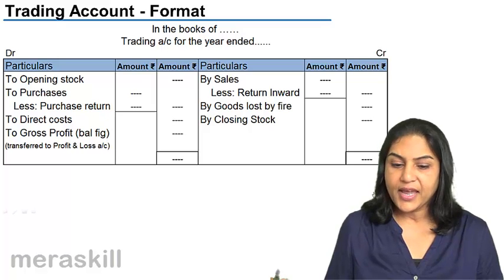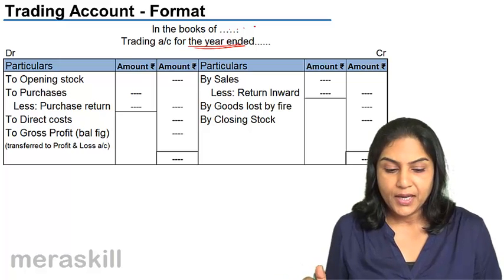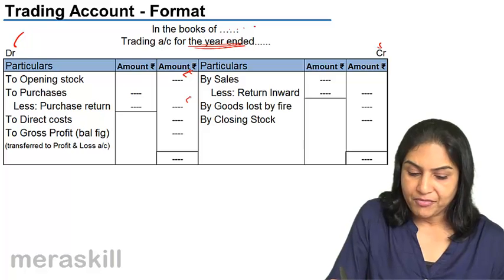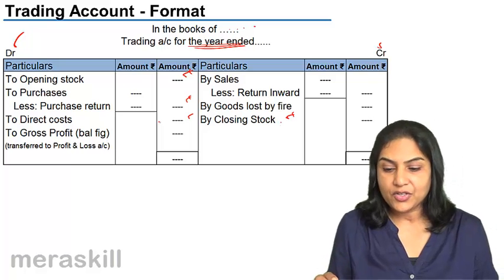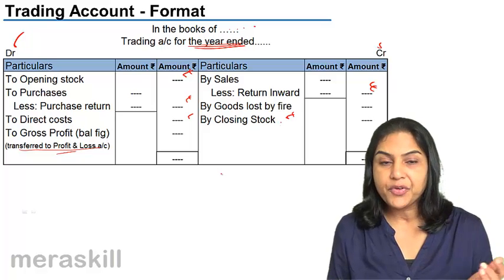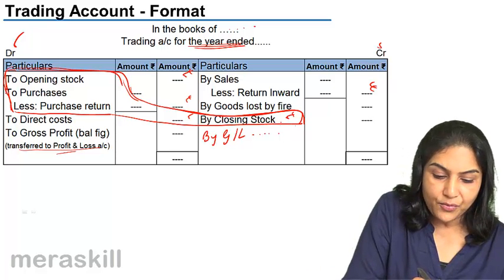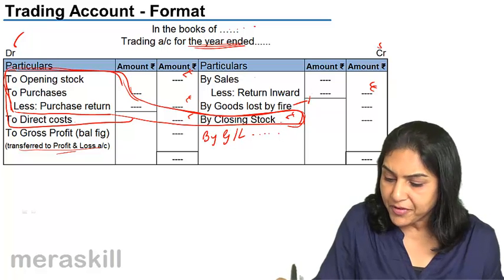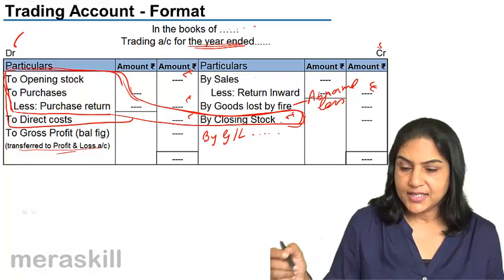What are Formats of Trading A/c | Final Accounts | CA CPT | CS & CMA Foundation | Class 11 | Class12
What are Formats of Trading A/c, Learn for Free Final Accounts, We have covered Introduction to Trading A/c, Profit & Loss Account, Balance Sheet and Manufacturing Accounts.